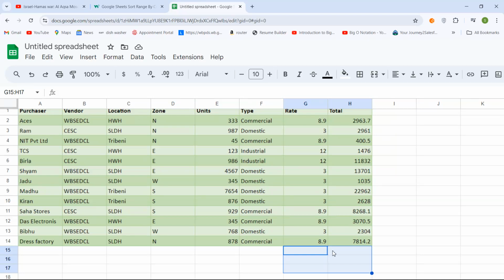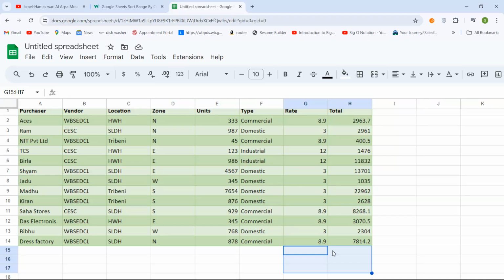Introduction to Googe Spread Sheet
This video elaborates on how to create you own google spreadsheet application which is an online spread sheet software unlike local MS Excel Application